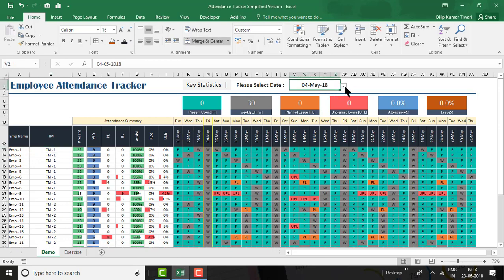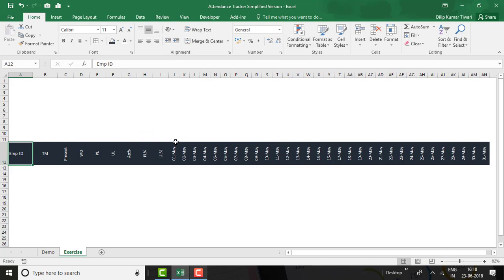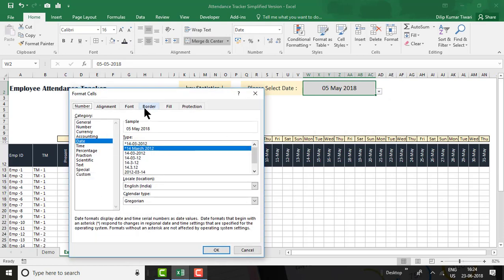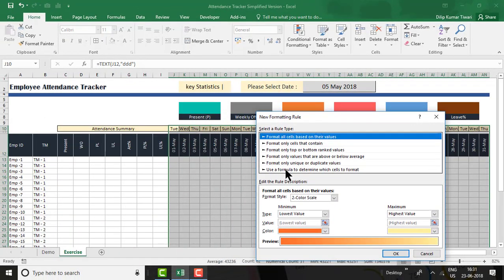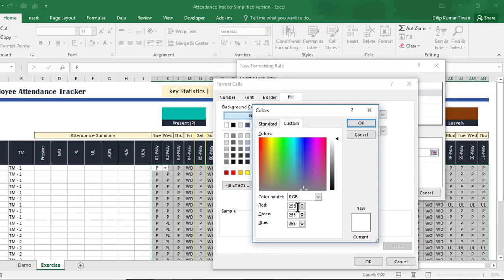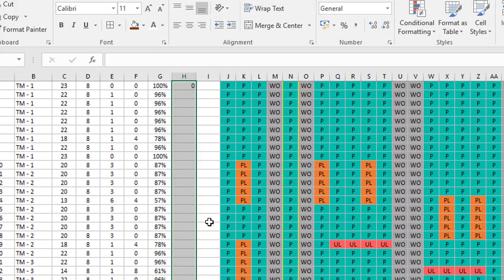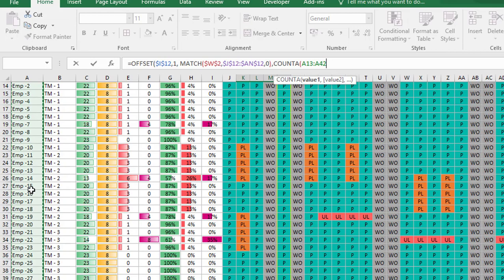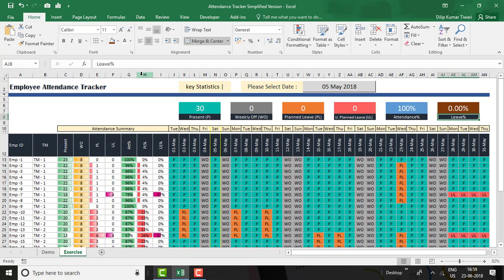How to create a beautiful and dynamic Employee Attendance Tracker in Excel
In this Video, we will learn how to create a beautiful dynamic Employee Attendance Tracker in Excel.

Please follow the below link and download the Attendance Tracker which I have used in this tutorial. This tracker is handy and you can use the tracker after making some changes in Date, Employee details and Sheet name.

Download the demo file from the below link.